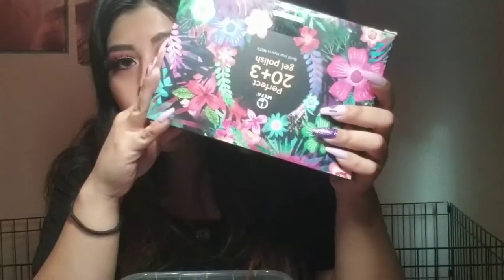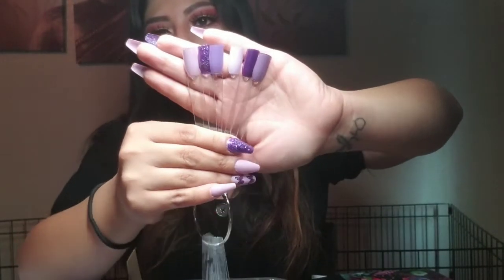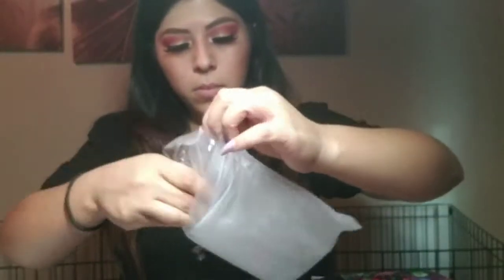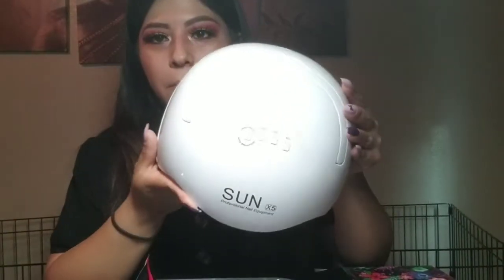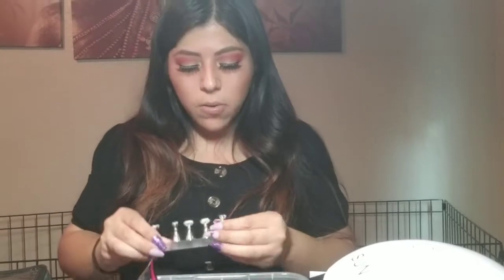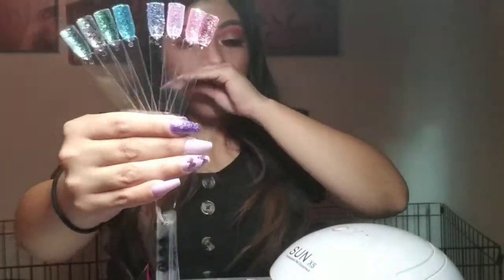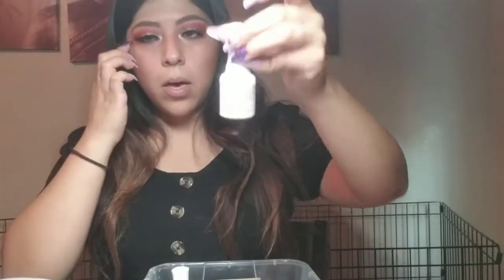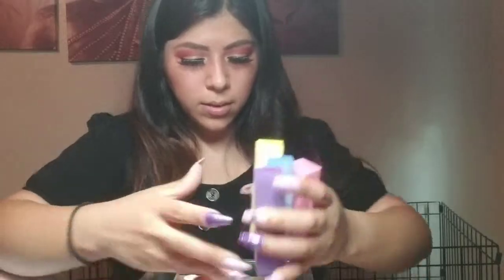Amazon Nail Haul Beetles Gel Polish Mefa Gel Polish Affordable Nail Drill And Nail Decals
I bought everything off of Amazon.
Everything ranged from $6-$20
Kiara sky gel tip nail set kit was $106

OR my nail page @paintpressednailsbyvi